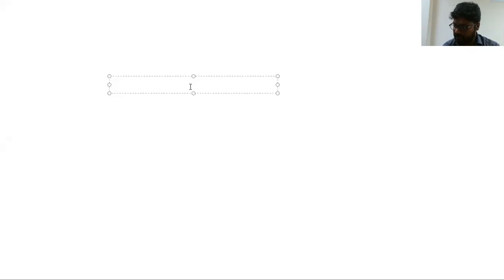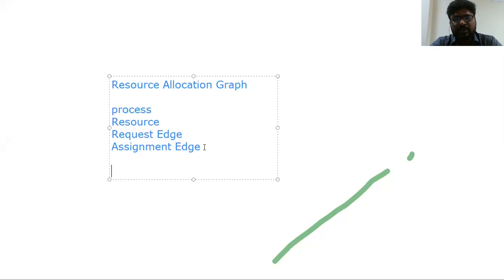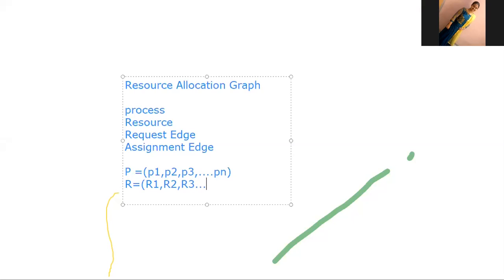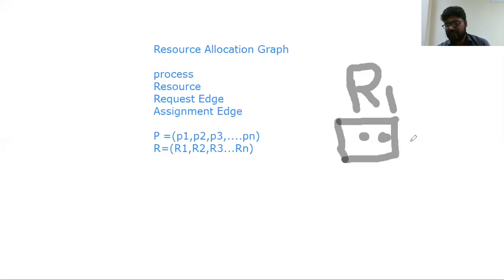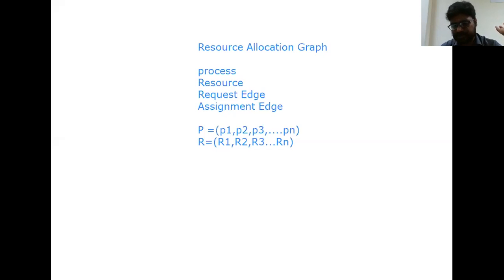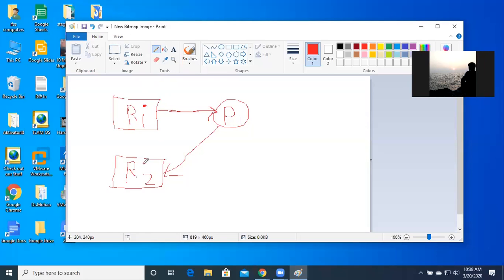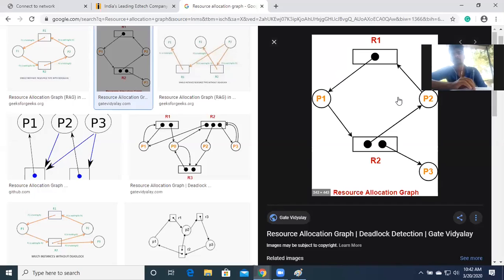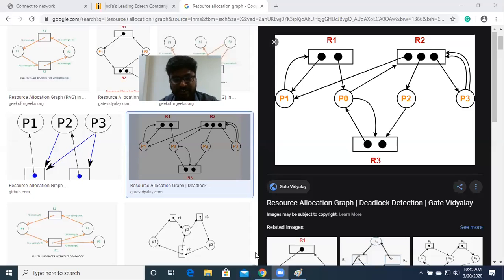Resource Allocation Graph | Operating System| Simply and Clearly Explained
This video explains the Resource Allocation Graph .It is the concept of operating system .Resource allocation graph explained in a clear and simple way.